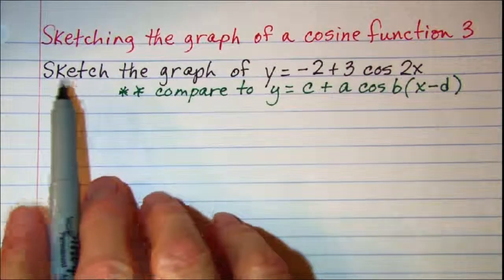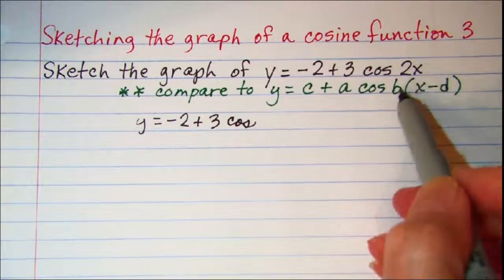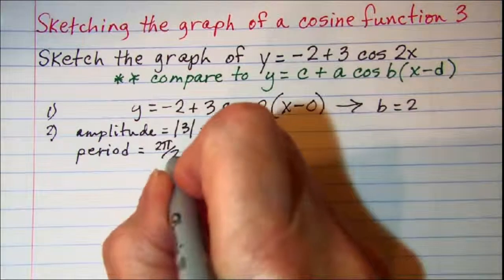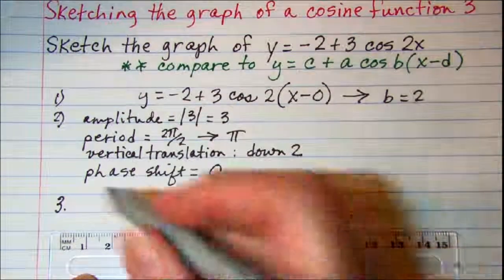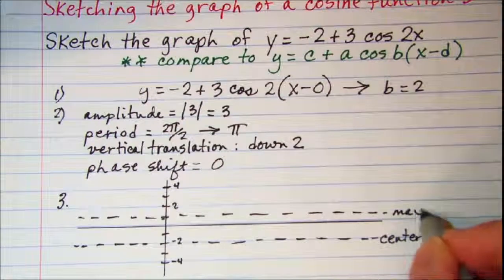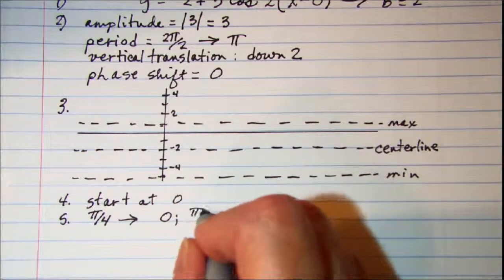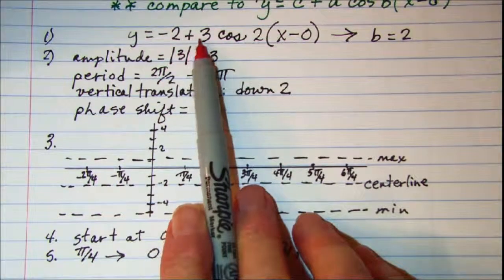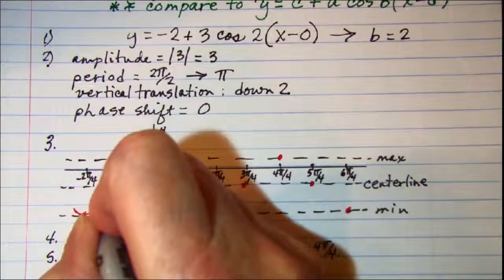Sketching the graph of a cosine function 3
Guidelines for sketching graphs of sine and cosine functions is given and an example is shown